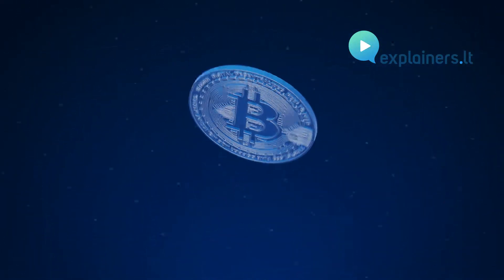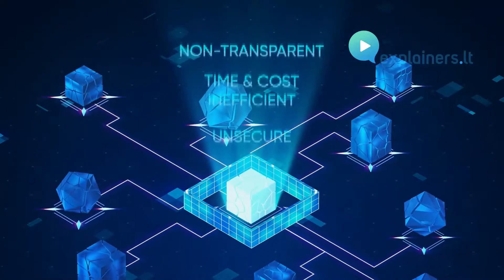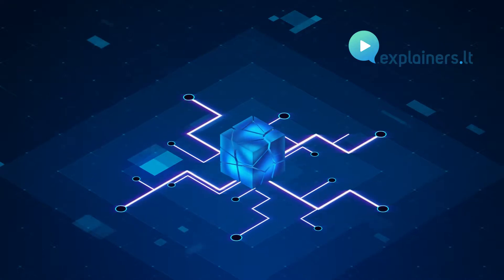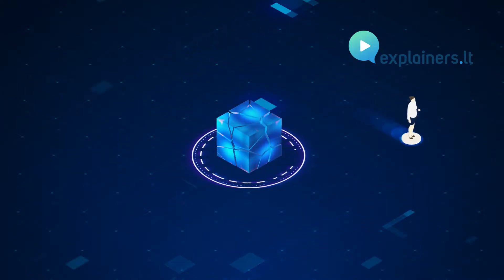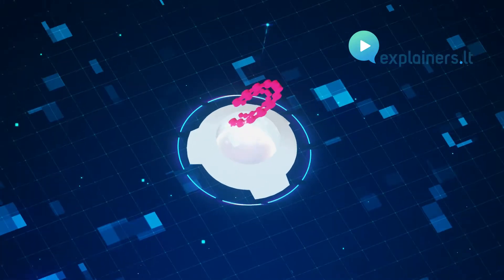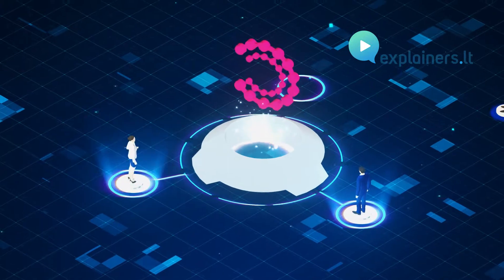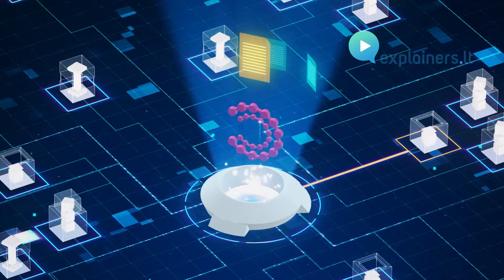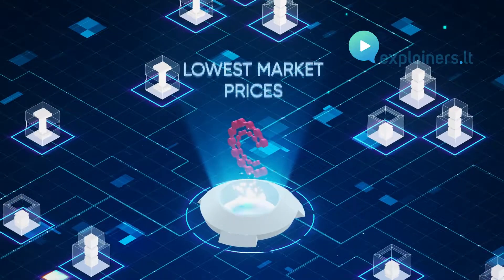Coinstruction - explainer video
Explainer video for fintech company "Coinstruction"